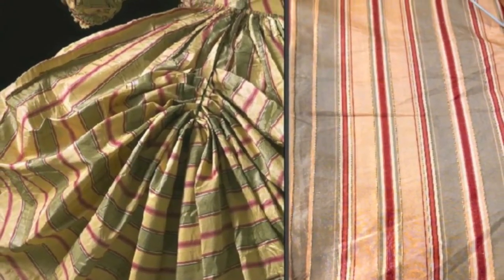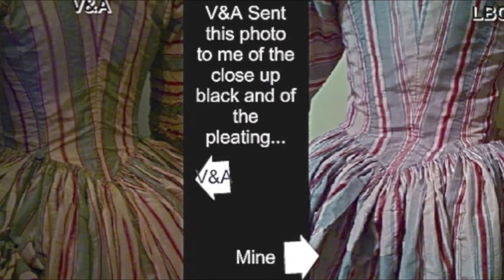Reproduction of a Polonaise Gown Held in the Victoria & Albert Museum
This video talks about my adventures in finding fabric in my fabric stash that matches pretty closely to the extent garment in the V&A museum and trying to replicate it but running out of fabric for the sleeve decoration. If you have this fabric or know someone who does, please let me know. I'd love to purchase some so I can finish the gown properly.